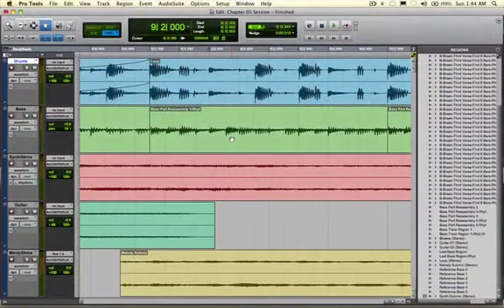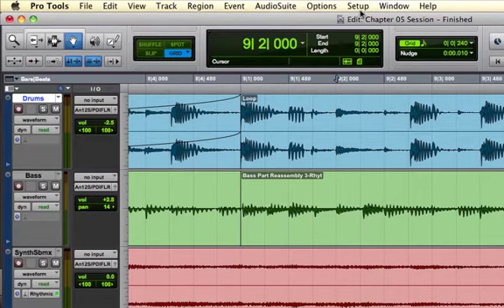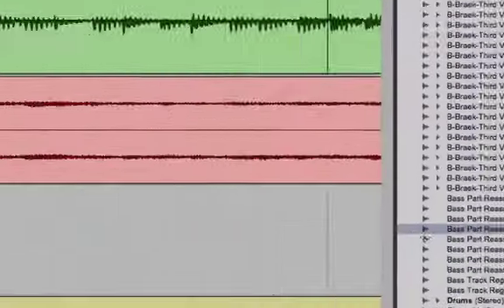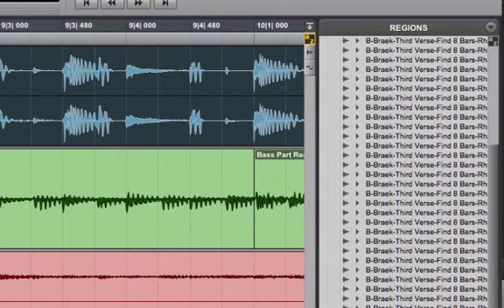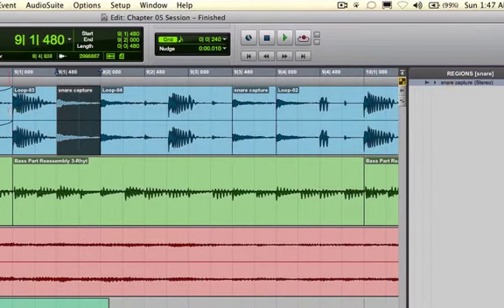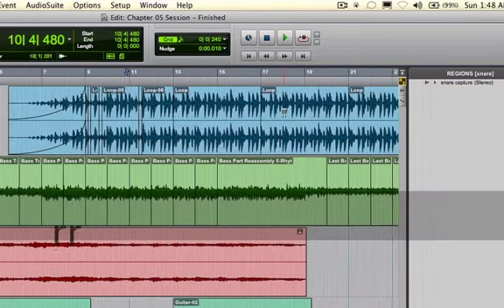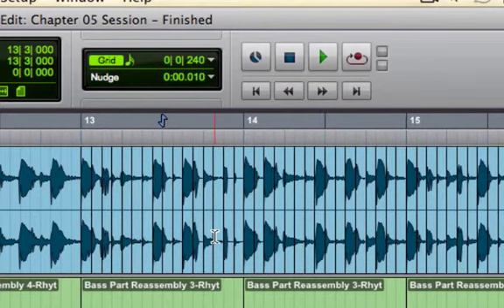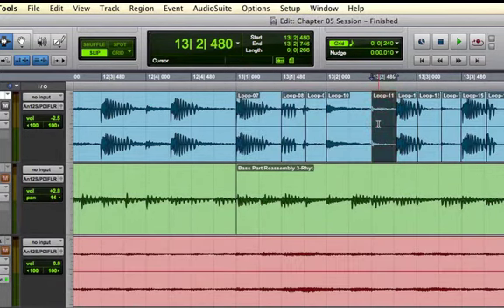Pro Tools Ignite - Video Review - Chapter - 05.4 Creating Regions